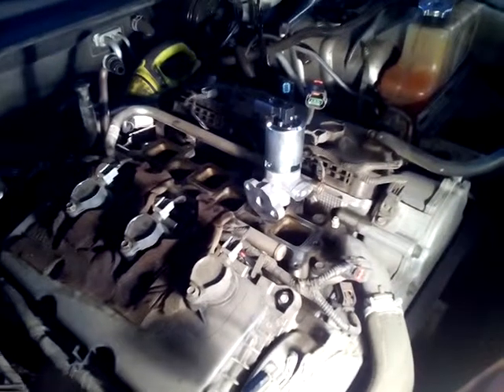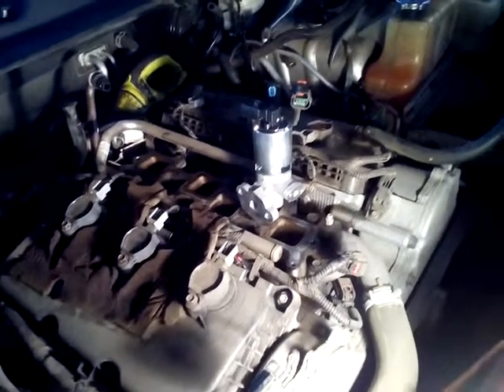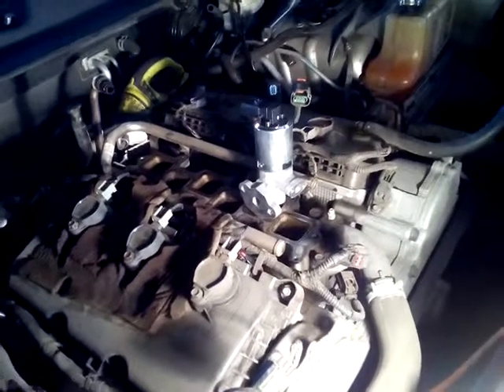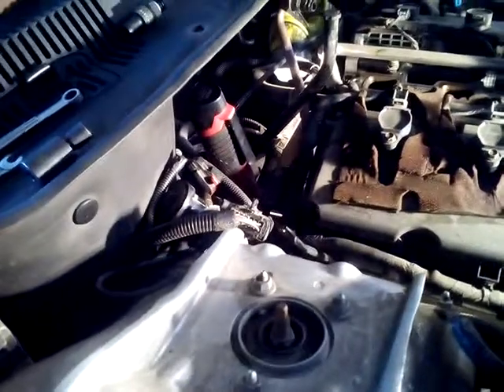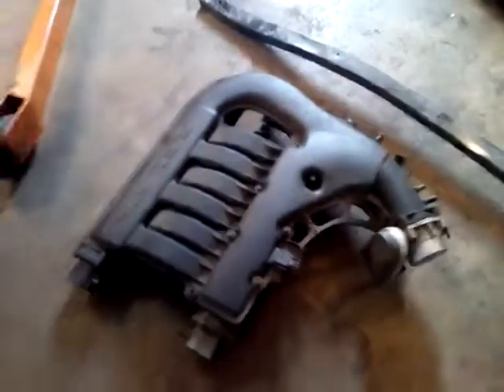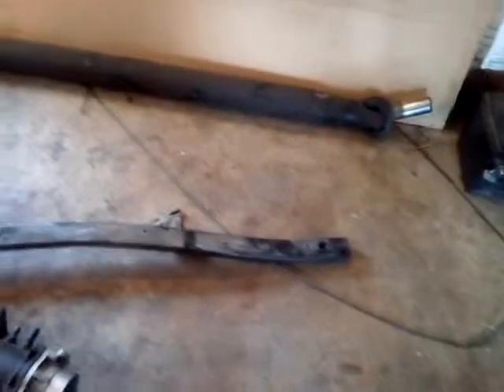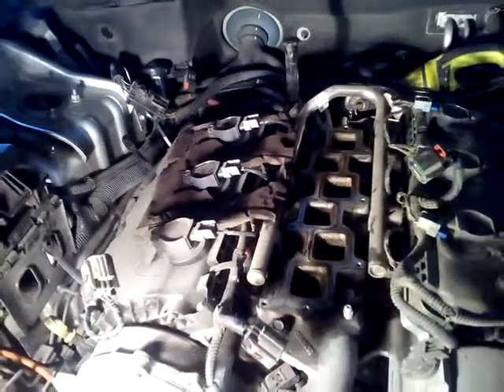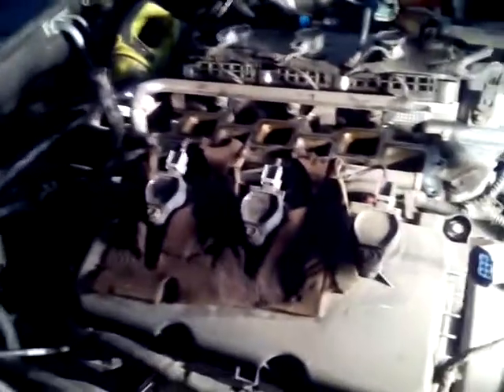Code P0406 EGR valve Chrysler 300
EGR valve replacement instructions , intake removal, change spark plugs
Engine light Code P0406 ... Change spark plugs with the EGR valve